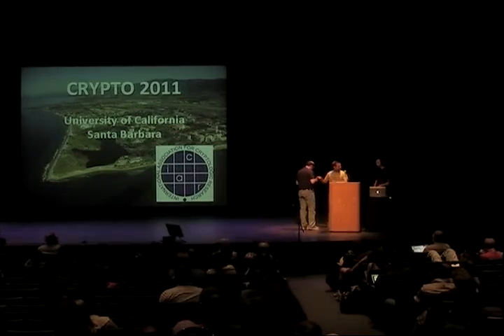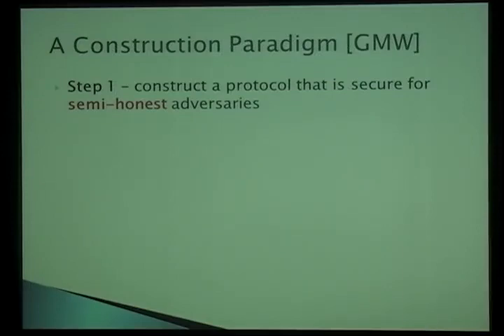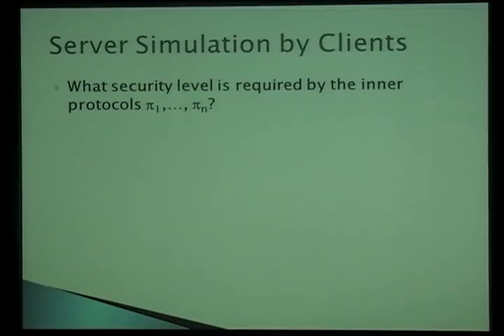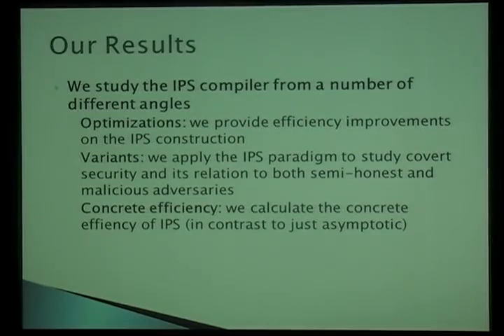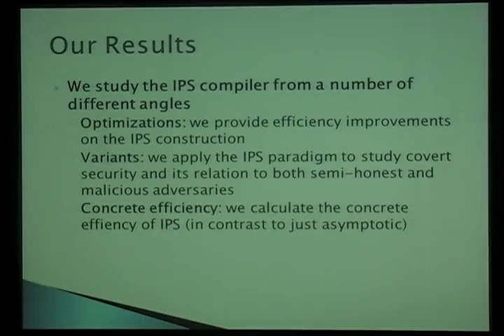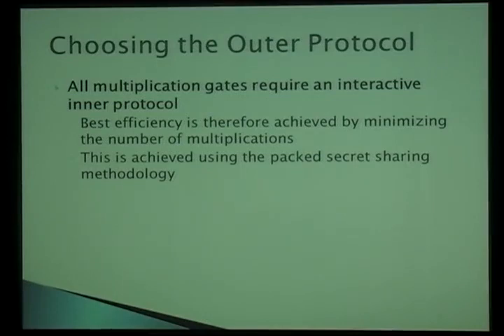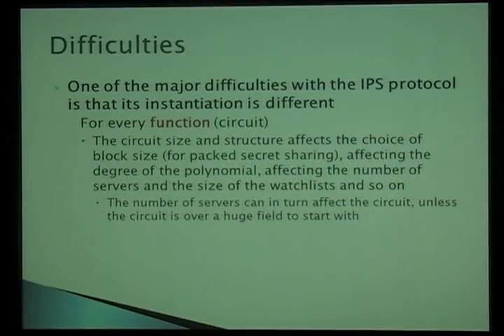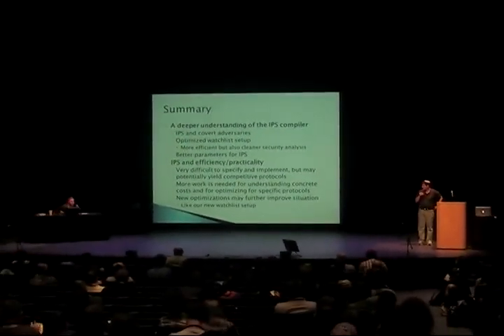The IPS Compiler: Optimizations, Variants and Concrete Efficiency (Crypto 2011)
Yehuda Lindell, Eli Oxman, and Benny Pinkas
Dept. of Computer Science, Bar Ilan University, Ramat Gan, Israel

Abstract. In recent work, Ishai, Prabhakaran and Sahai (CRYPTO 2008) presented a new compiler (hereafter the IPS compiler) for constructing protocols that are secure in the presence of malicious adversaries without an honest majority, from protocols that are only secure in the presence of semi-honest adversaries. The IPS compiler has many important properties: it provides a radically different way of obtaining security in the presence of malicious adversaries with no honest majority, it is black-box in the underlying semi-honest protocol, and it has excellent asymptotic efficiency.

In this paper, we study the IPS compiler from a number of different angles. We present an efficiency improvement of the "watchlist setup phase" of the compiler that also facilitates a simpler and tighter analysis of the cheating probability. In addition, we present a conceptually simpler variant that uses protocols that are secure in the presence of covert adversaries as its basic building block. This variant can be used to achieve more efficient asymptotic security, as we show regarding black-box constructions of malicious oblivious transfer from semi-honest oblivious transfer. Finally, we analyze the IPS compiler from a concrete efficiency perspective and demonstrate that in some cases it can be competitive with the best efficient protocols currently known.